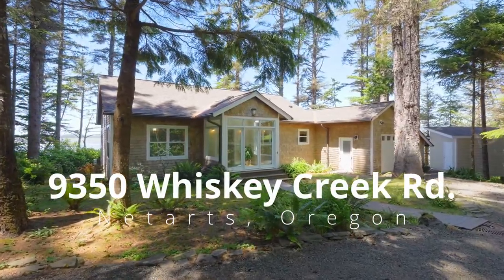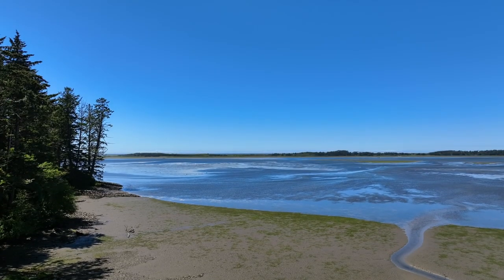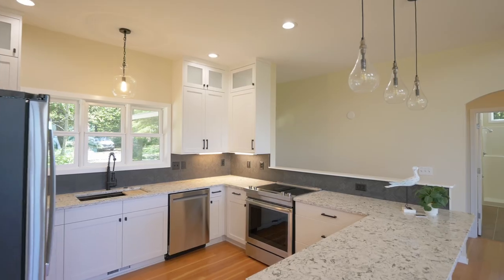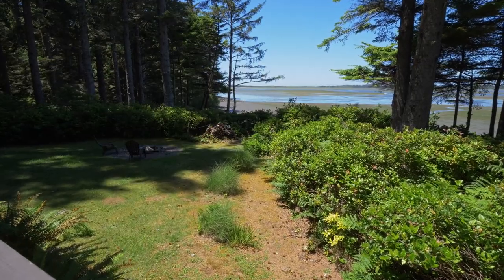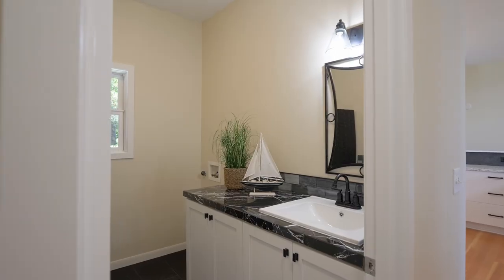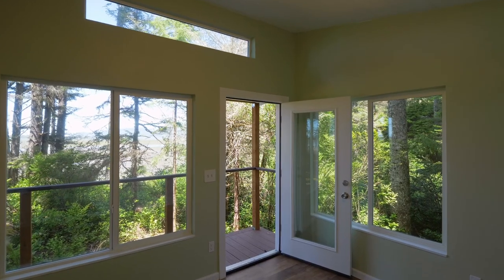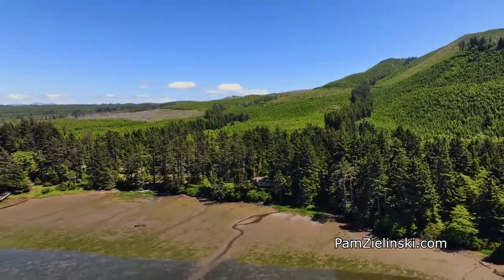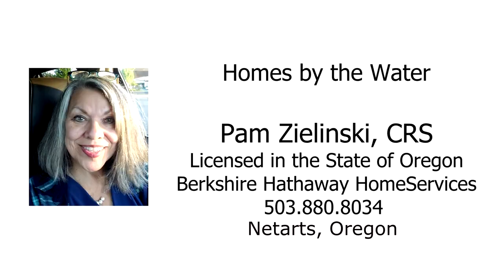Hidden Treasure on the Waterfront of pristine Netarts Bay! ~ Video of 9350 Whiskey Creek Rd.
Own your magical 2 acres with 2 creeks and bay access. One level artfully designed custom home with a huge greatroom, vaulted and beamed tongue-in-groove white ceiling, open quartz kitchen, new appliances, fir flooring, massive deck, new roof and expansive views of the bay. Contact Pam Zielinski with Berkshire Hathaway HomeServices for more information or your personal tour.